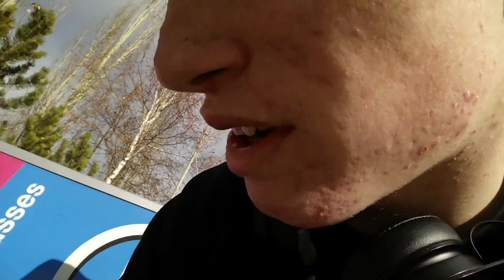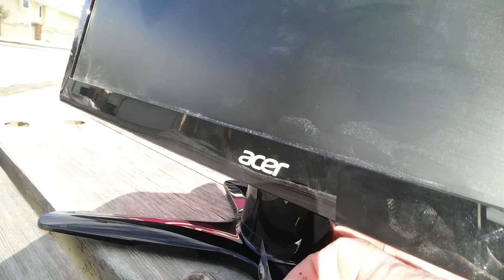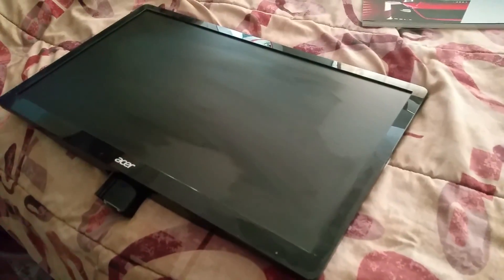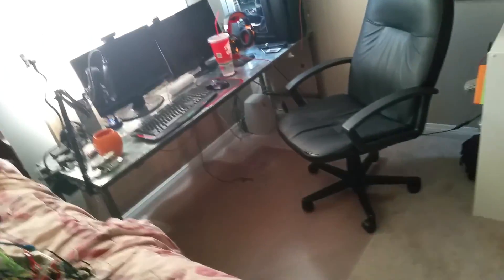New 23 Inch Monitor! Dual Monitors part #1[VLOG]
Send some likes if you wanna see part 2:00
Hey guys, i picked up a new acer monitor, went on a bit of a trip, hope you guys are liking the Vlogs lately! let me know in the comments! thanks:00

My website has most of the information for my cosplay and about me. Check it out!